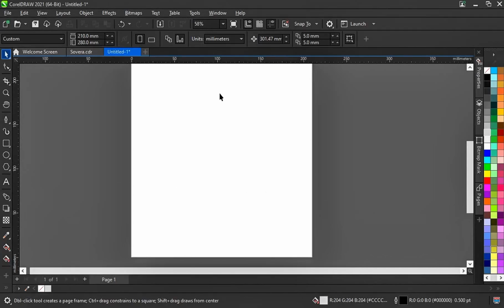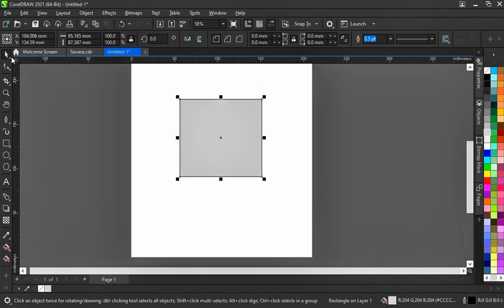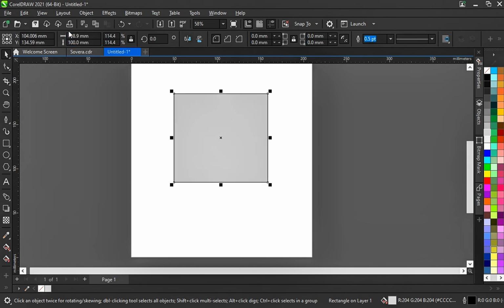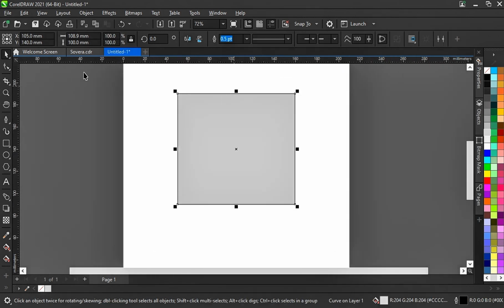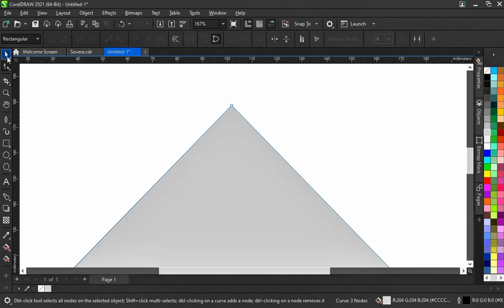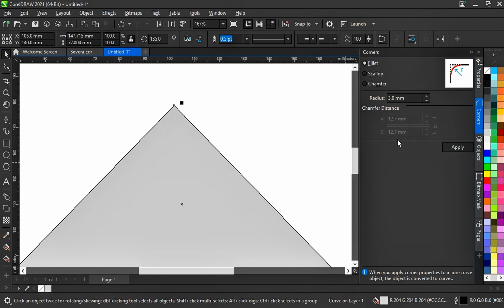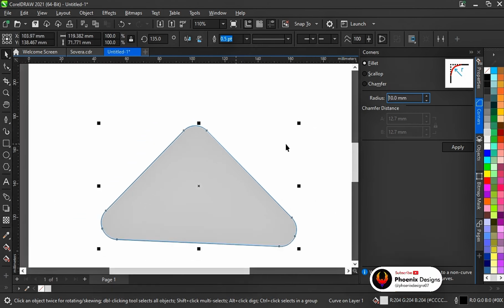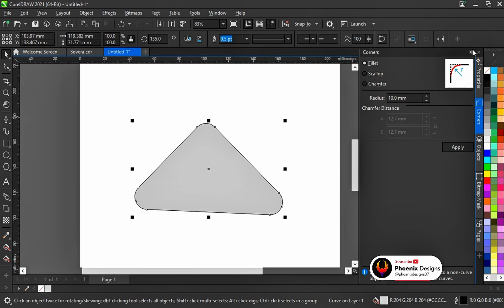How to Round Corners of Any Shape in CorelDraw with Ease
A lot of people have had hard times rounding corners of shapes perfectly in CorelDraw, especially when the shape has been converted to curves.

In this tutorial video, I am going to show you the best and most effective way of rounding corners of all shapes perfectly.